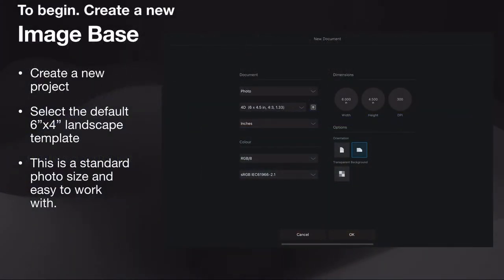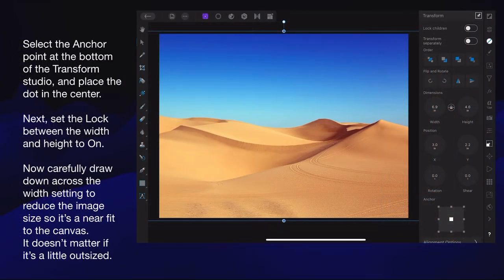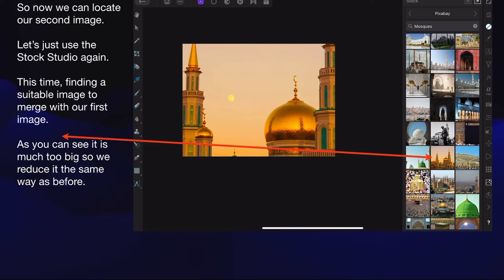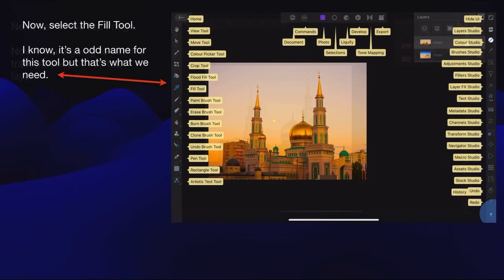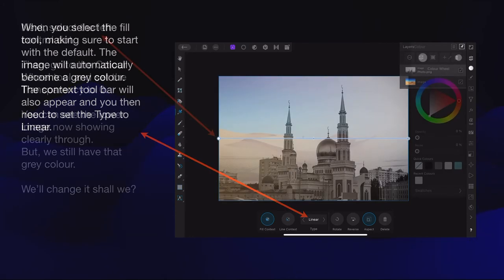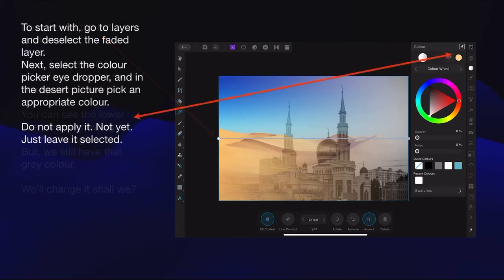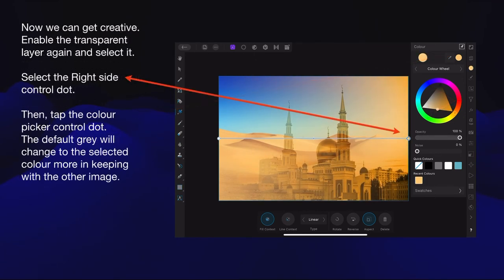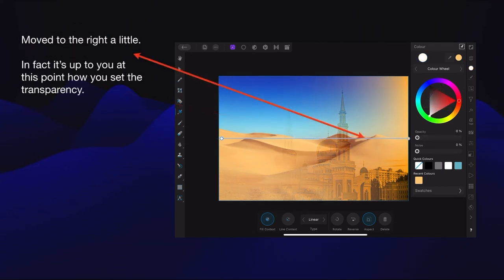How To Merge Two Images Together With A Transparent Gradient Using Affinity Photo on The iPad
Merging two images with transparency, or Double Exposure. Easy and Fun. How To Merge Two Images Together With A Transparent Gradient Using Affinity Photo on The  iPad. Sometimes called Double Exposure. It’s really the art of displaying complimentary images at the same time, using one image to enhance the idea in the other.
Experiment with this super easy tool set and enhance your designs. This is especially useful in book cover design.

Bring your YouTube channel to life with ease.

Fonts:
○ FONT BUNDLES COLLECTION: